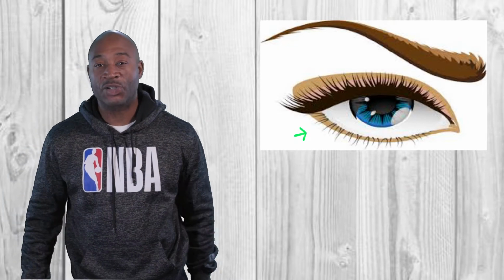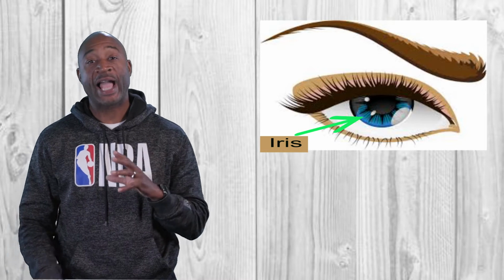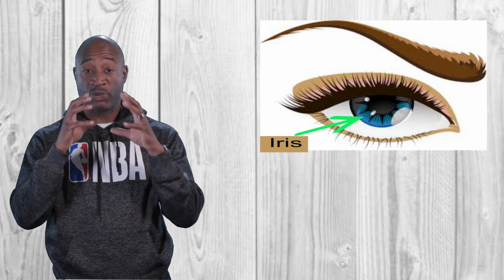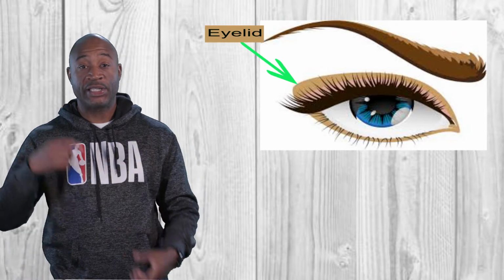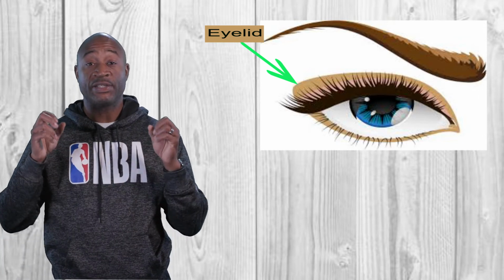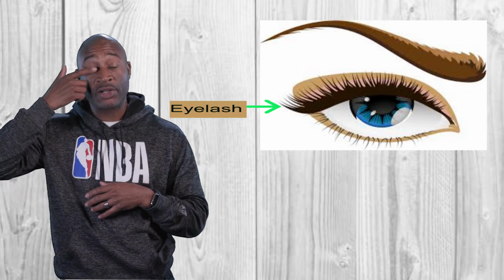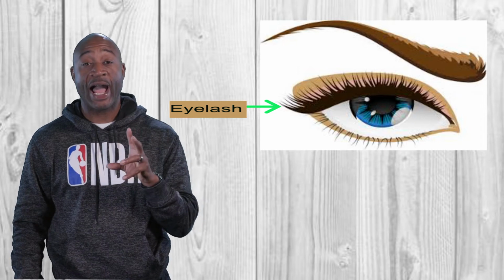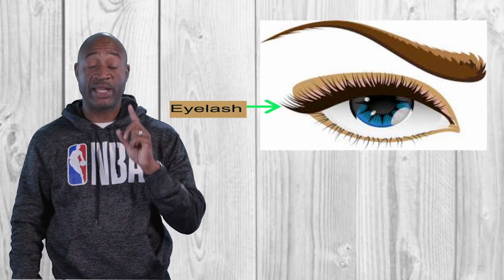Parts Of The Eye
This video helps children identify 6 parts of the eye.